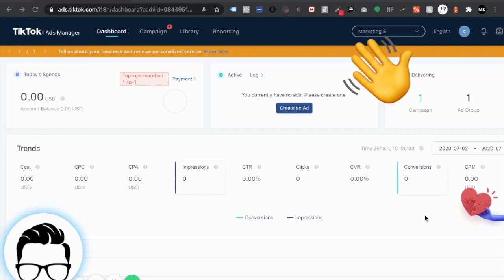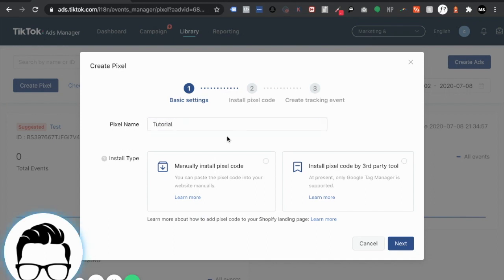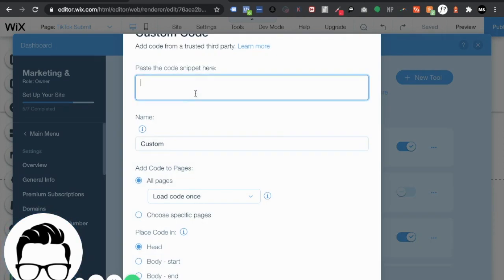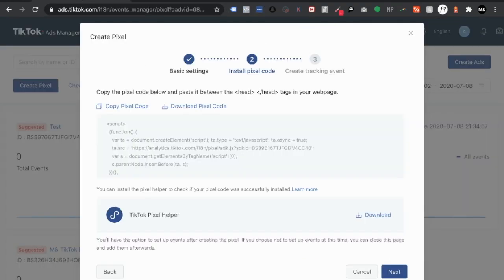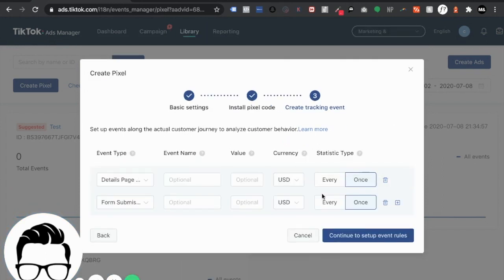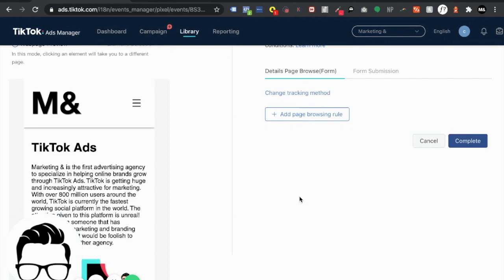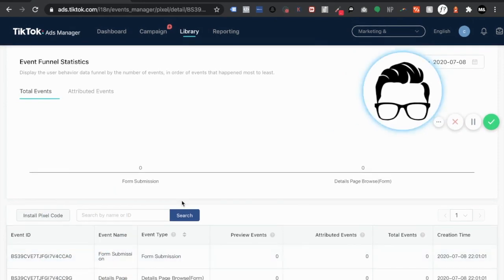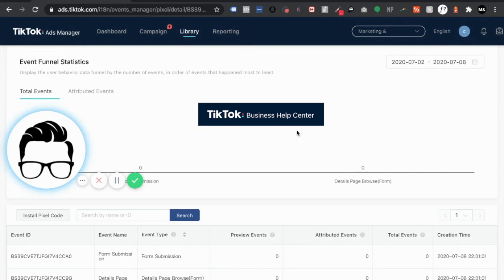How To Setup a TikTok Pixel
In this video you will learn how to setup a TikTok Pixel on your website to better optimize your TikTok Ads. This is an exciting new platform that will continue to grow and evolve in the upcoming months.

If your would like to have me run TikTok Ads for your business you can get started by visiting this